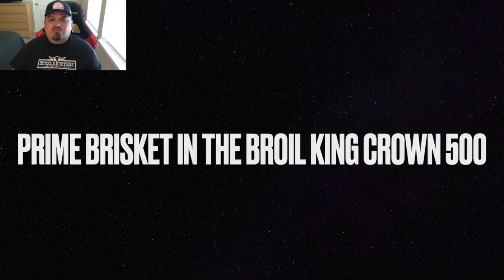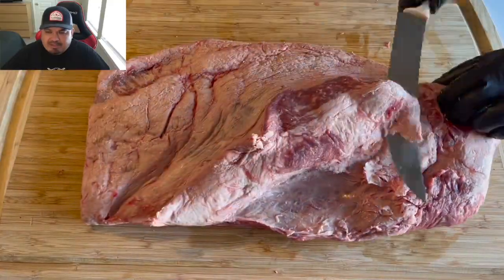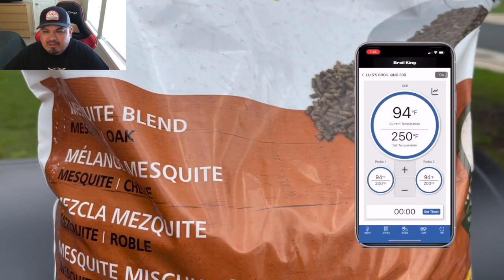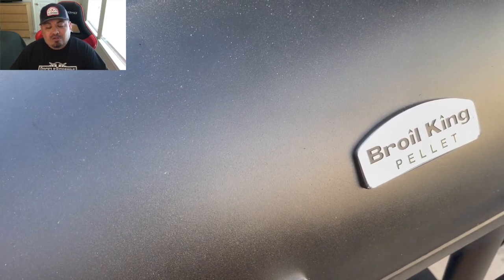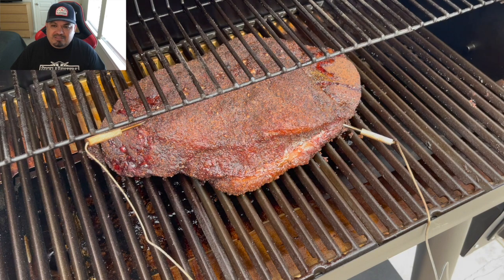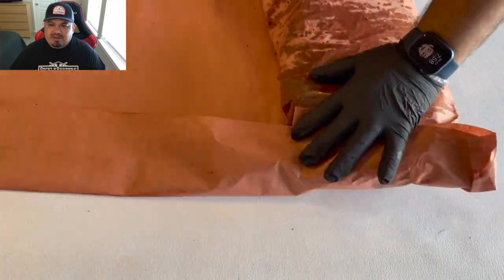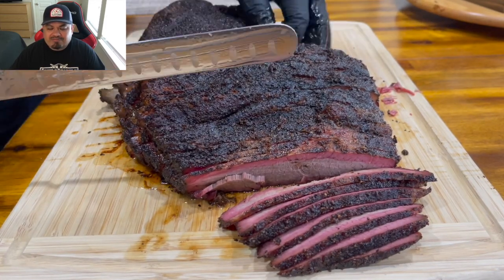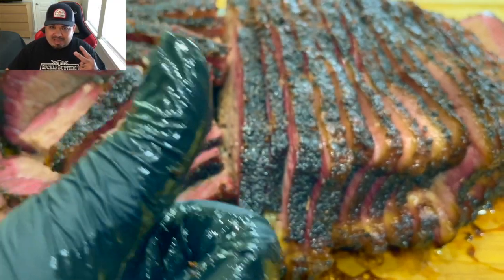𝐏𝐫𝐢𝐦𝐞 𝐁𝐫𝐢𝐬𝐤𝐞𝐭 in the🔥𝑩𝒓𝒐𝒊𝒍 𝑲𝒊𝒏𝒈🔥 Crown 500 Pellet Smoker!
I put the @broil_king Crown 500 Pellet smoker to the test on an overnight Brisket cook. I used Broil King's Mesquite blend pellets which are a mixture of mesquite and Oak. I seasoned the brisket with @ArnieTex brisket rub results were fantastic!

@rehenhawksmusic provided the good vibes music! Please be sure to give him a follow!